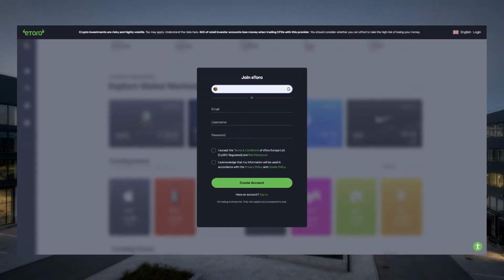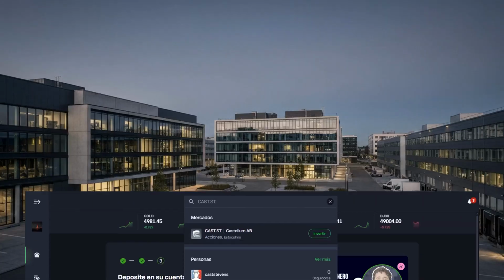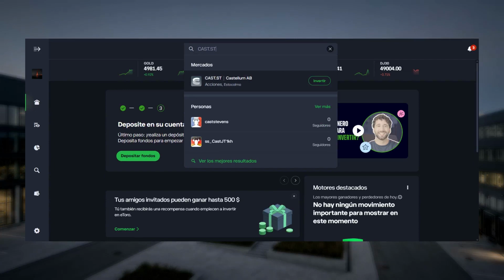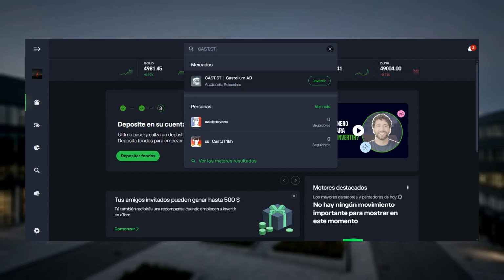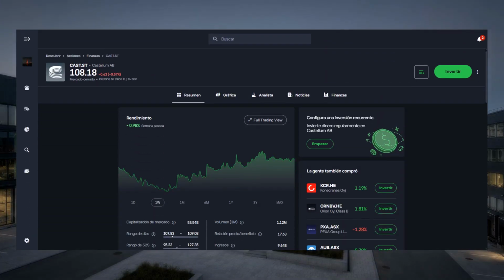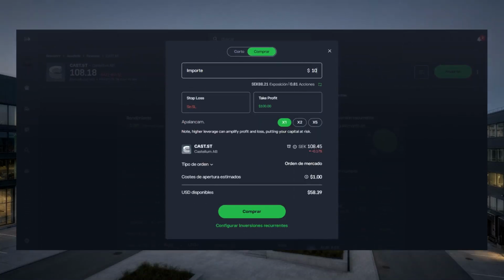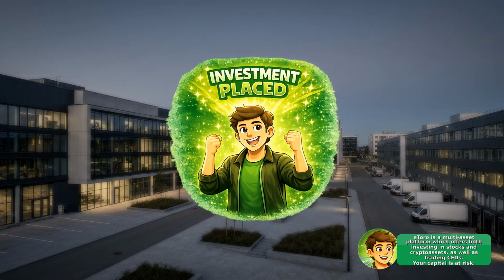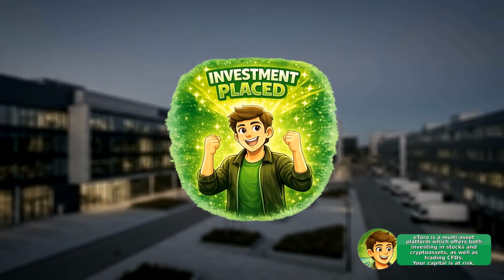How to Invest in Castellum AB (CAST.ST) Step by Step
This short educational video explains how to buy shares of Castellum AB and demonstrates the basic steps on a retail trading platform.

Castellum AB is a Swedish commercial real estate company that owns and manages office and industrial properties across key regional markets. The company is listed on CBOE EU under the ticker CAST.ST. In this guide we show the practical steps to place an order for CAST.ST using a broker as an example, without providing investment recommendations.

Steps covered:
1) Register with a broker and verify your identity. Most platforms require photo ID and address verification before enabling live trading. 2) Add funds to your account to cover the planned purchase. 3) Use the platform search to find the ticker CAST.ST and confirm you are viewing Castellum AB on CBOE EU. 4) Review the asset page, check the price chart and company details to ensure it is the correct listing. 5) Enter the amount to invest, review order details, and confirm the trade. If the market is closed, your order may be scheduled for the next open session. If your account lacks sufficient funds, the platform will prompt you to add money before confirming the purchase. 6) Once executed, the position will appear in your portfolio.